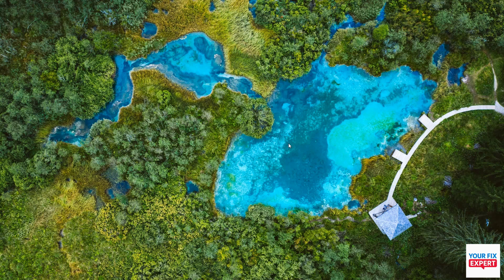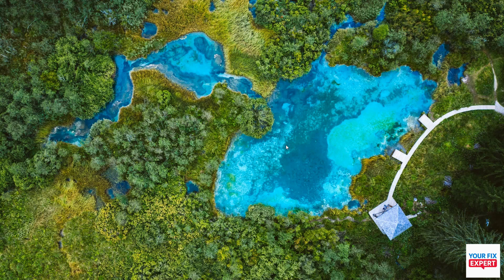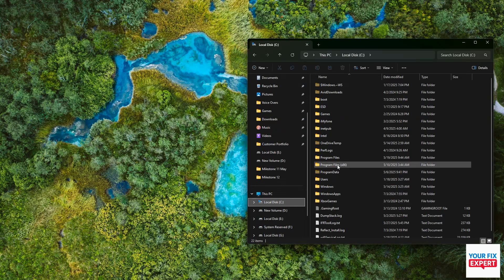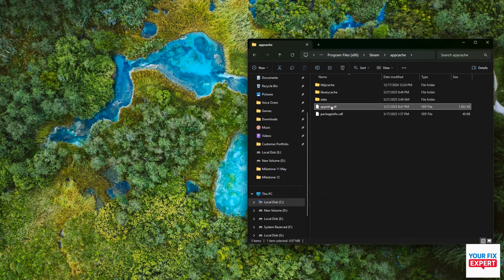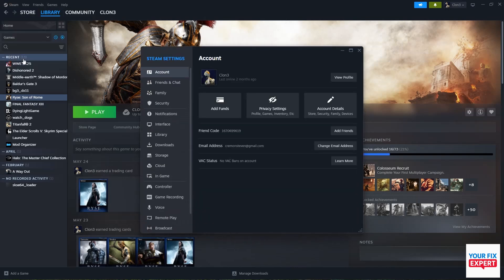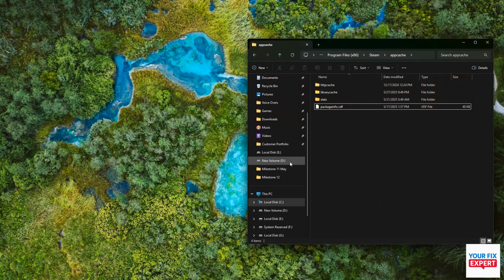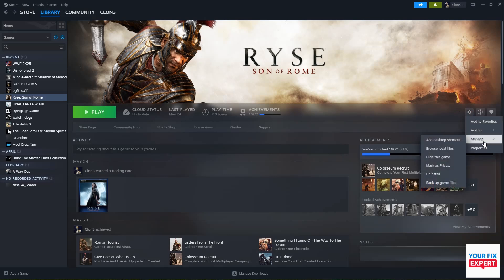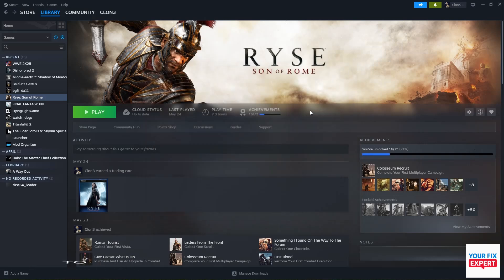How To Fix Steam App Configuration Unavailable Error - New Method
If you're seeing the "How To Fix Steam App Configuration Unavailable Error" message, don't worry—this guide will help you solve it easily. This issue can pop up when you're trying to download or install a game, and you might see messages like app configuration unavailable Steam, Steam error, or Steam error app configuration unavailable. Sometimes, it's also shown as Steam app configuration unavailable or app configuration unavailable.

Other related errors include Steam failed app configuration unavailable, Steam failed to install app configuration unavailable, and Steam invalid app configuration. These problems can stop you from enjoying your favorite games on Steam. You may even run into the failure app configuration unavailable or the Arabic version of the message: مشكلة failure app configuration unavailable.

In this video, we'll walk you through simple and clear steps to get everything working again. Follow along and get your Steam back to normal.